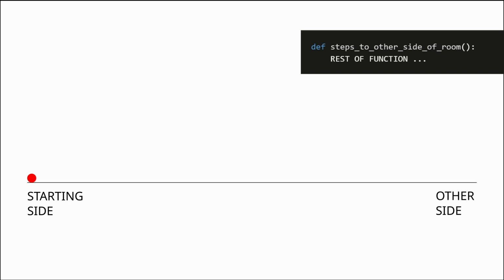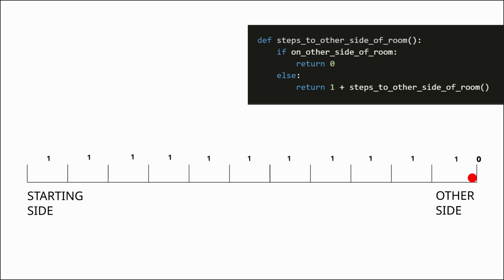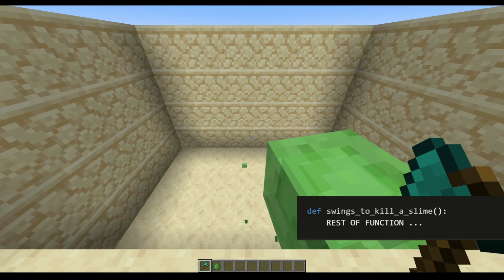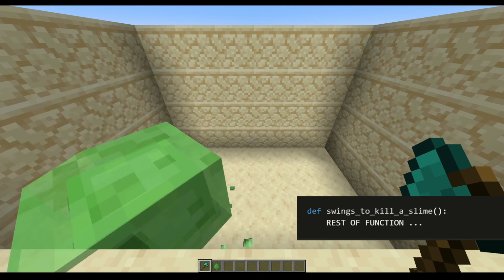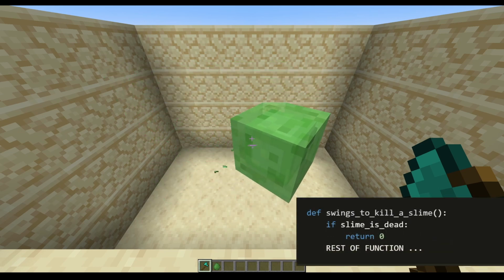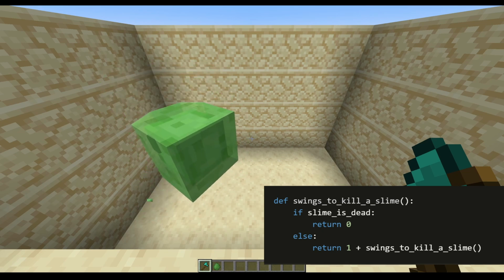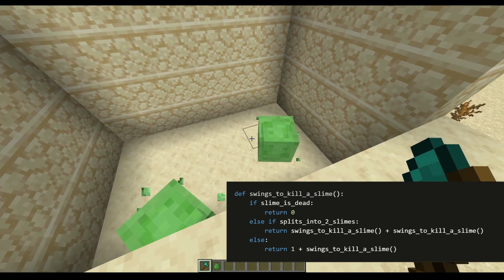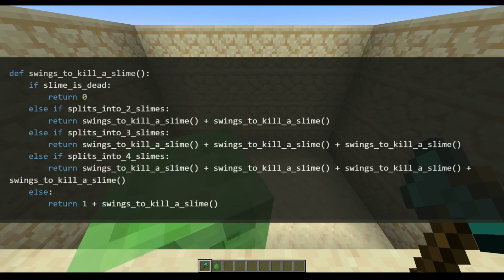Killing a Minecraft Slime With Recursion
In this video, I review the concept of recursion and pose it in terms of killing a Minecraft Slime.